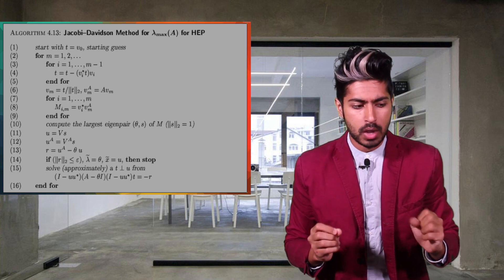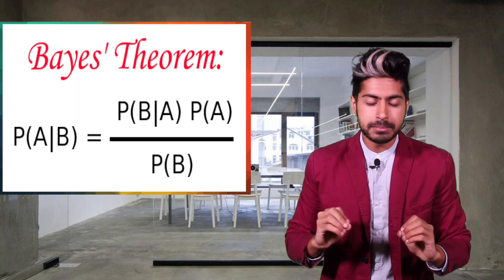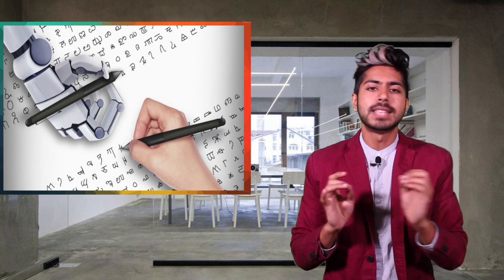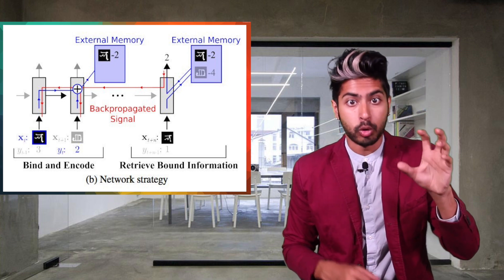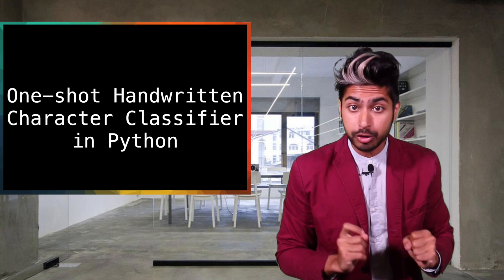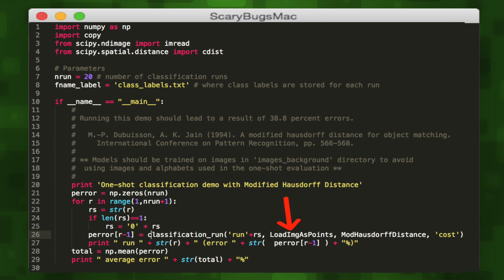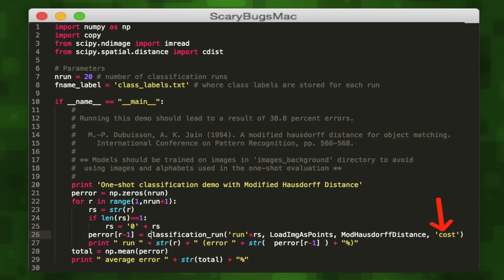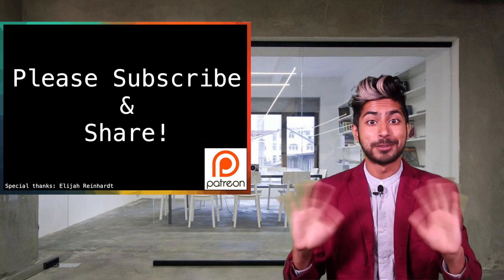One-Shot Learning - Fresh Machine Learning #1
Welcome to Fresh Machine Learning! This is my new course dedicated to making bleeding edge machine learning accessible to developers everywhere.

The demo code for this video is a handwritten character classifier in Python using a One-Shot Learning technique with SciPy:

I introduce two papers in this video

but Matlab requires $ to download and Python is better suited for building production apps. I found a great alternative though, these guys are really close to finishing this python library. It's called 'PyBPL' they are working on making the results from the paper generalized so that you can apply BPL to any kind of example dataset. I talked with the lead dev and he said they'd have working demos out in 3-6 weeks so follow this repo!!:

Also, here's another very recent One Shot Learning Paper from DeepMind that I couldn't squeeze into this video but is very interesting:

I love you guys! I left my awesome job at Twilio and I'm doing this full time now.